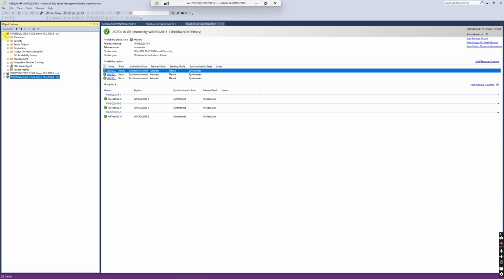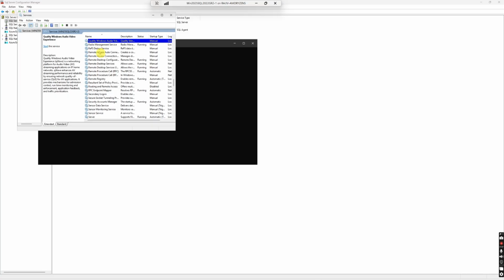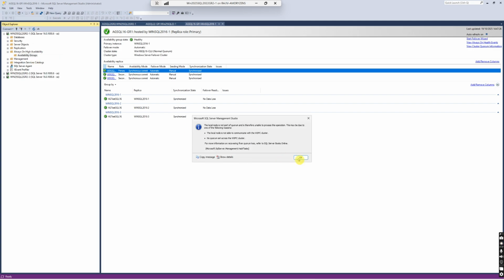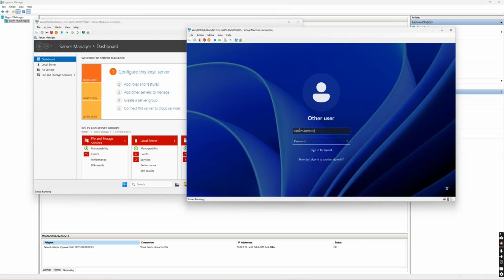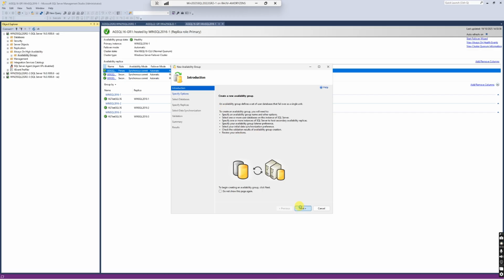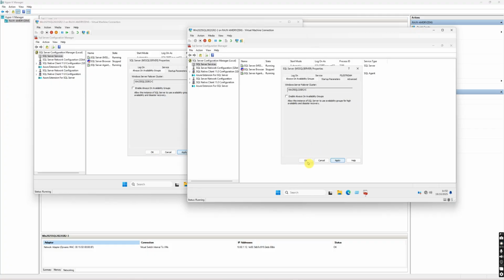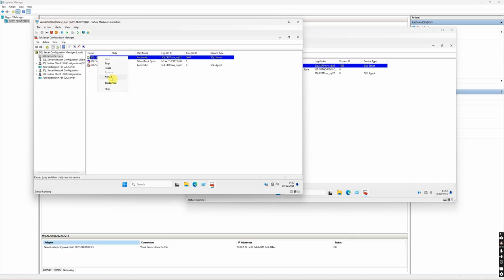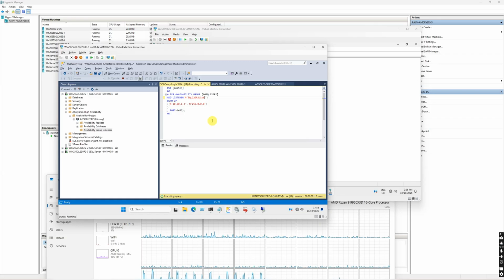SQL Server Always On Troubleshooting – Failed to Obtain Cluster Information WSFC Quorum Issue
Are you facing the “The local node is not part of quorum and is therefore unable to process this operation” error while configuring Always On Availability Groups in SQL Server?

In this video, we’ll walk you through step-by-step how to troubleshoot and resolve this issue, including fixing related errors like:

⚠️ “Failed to obtain cluster information”

“Either the specified instance of SQL Server is not running on a WSFC node”
“User lacks sysadmin permissions on the SQL Server instance to obtain the cluster information.”

"The local node is not part of quorum and is therefore unable to process this operation. This may be due to
one of the following reasons:
. The local node is not able to communicate with the WSFC cluster.
. No quorum set across the WSFC duster.
For more information on recovering from quorum loss, refer to SQL Server Books Online.
(Microsoft.SqlServer.Management.HadrTasks)"

"Additional information:
Failed to obtain cluster information. Either the specified instance of SQL Server is not running on a
Windows Server Failover Cluster (WSFC) node, or the user lacks sysadmin permissions on the SQL
Server instance to obtain the cluster information. (Microsoft.SqlServer.Management.HadrTasks)"

We’ll cover:
✅ How to check WSFC cluster health and quorum status
✅ Verifying cluster node communication and network connectivity
✅ Ensuring SQL Server instance is part of the Windows Server Failover Cluster
✅ Checking and fixing sysadmin and cluster permissions
✅ Tips for recovering from quorum loss

By the end of this tutorial, you’ll be able to bring your Always On Availability Group online and ensure your cluster nodes are properly synced.

SQL Server Always On Configuration

WSFC Quorum Troubleshooting

High Availability Setup in SQL Server